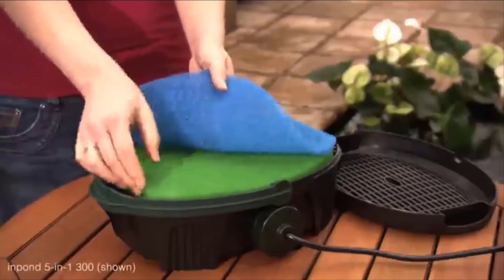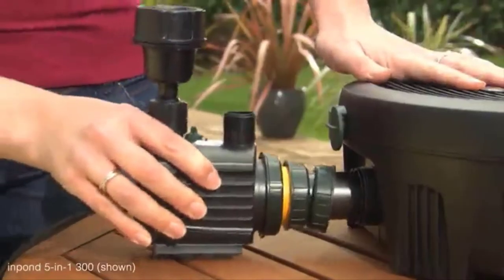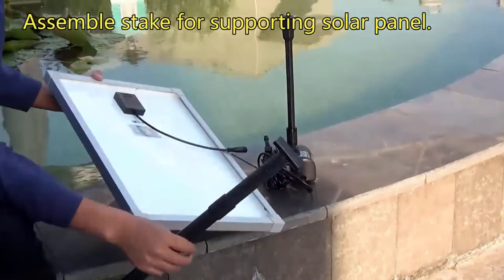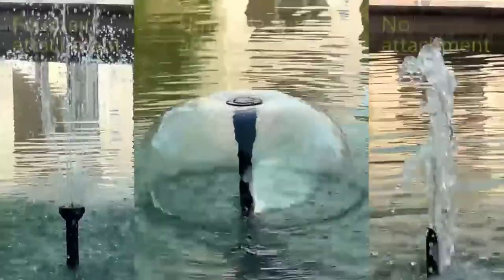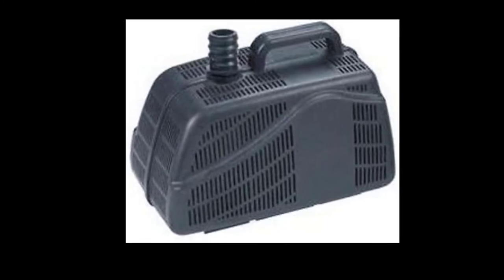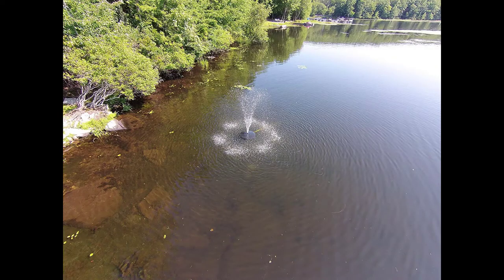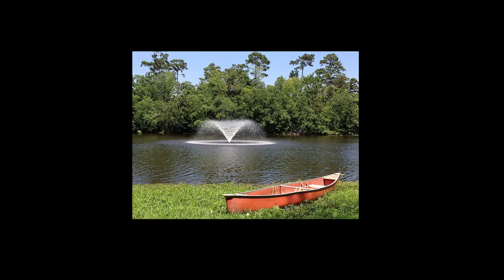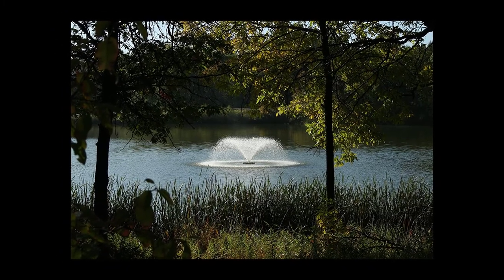Best Pond Fountain in 2023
The Tips for Choosing the Best Pond Fountain Which can be help you effectively. So must check this if you have any intentions for buying that.

The world is amazing.  Everything that's natural, is fantastic for all living beings, in addition to aesthetically pleasing.  In the current world, people also play their role in improving what's already been supplied.  One of those techniques employed for the enhancement of character, are pond fountains.  They are easy machines, used to circulate the river water, with various added benefits.